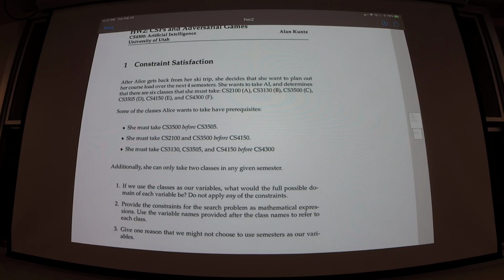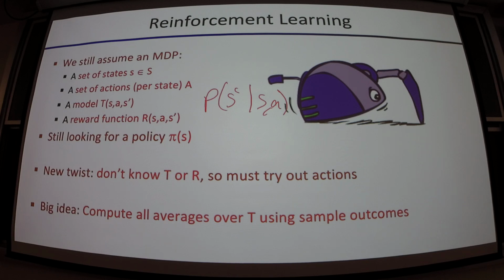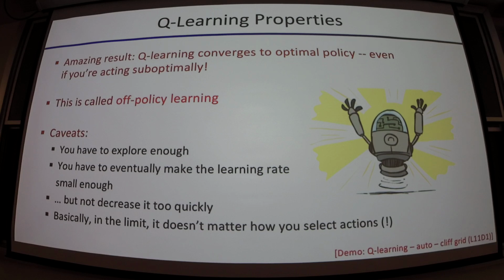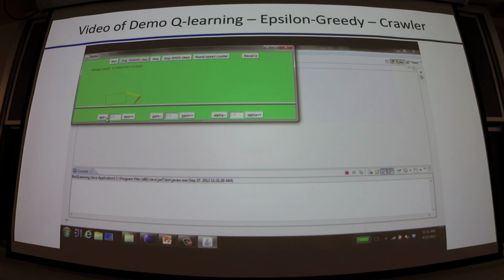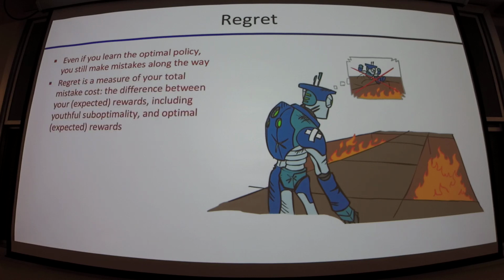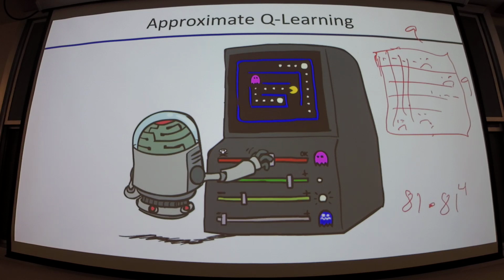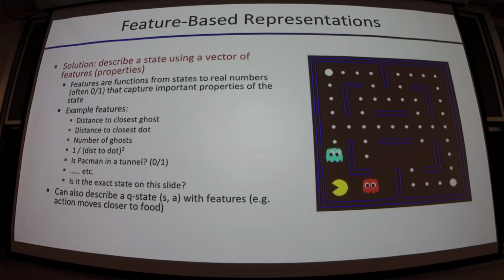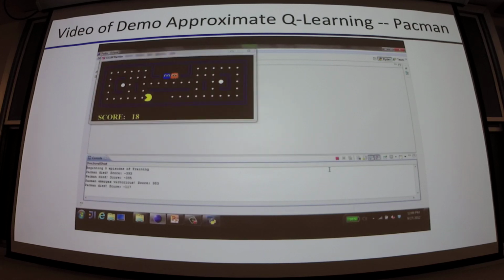AI (Spring 2020) - Lecture 15